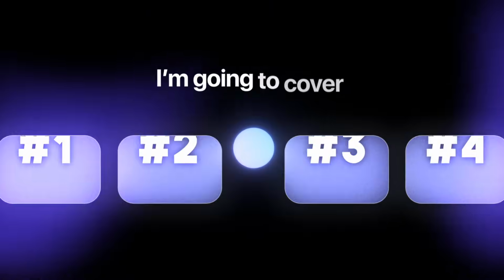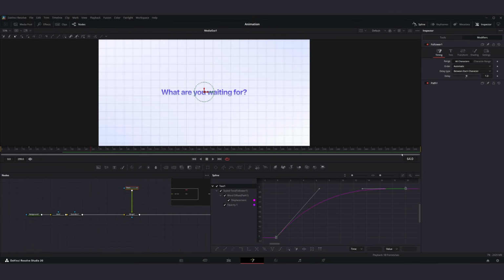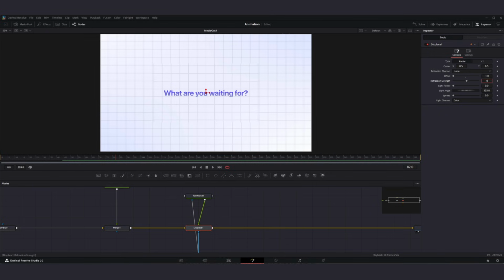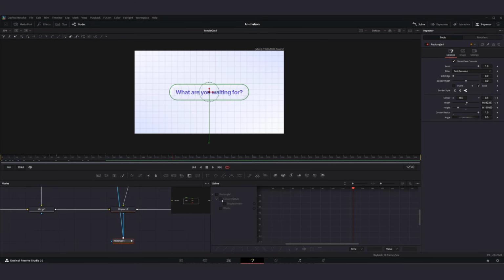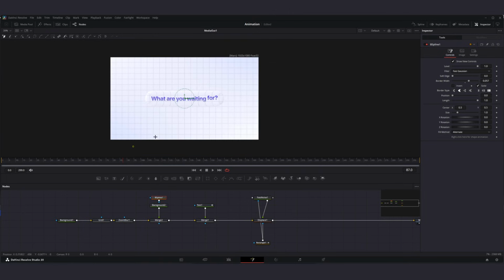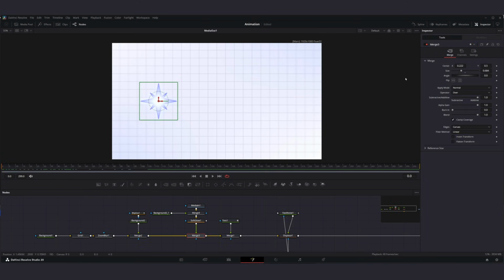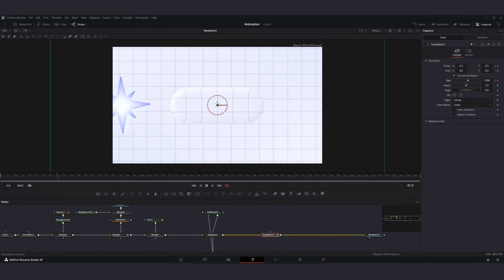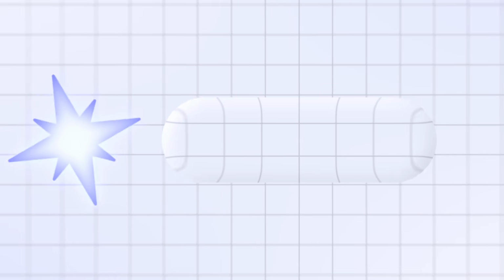How to Level Up Your Edits in Davinci Resolve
This tutorial covers 4 techniques for creating professional, smooth and modern Edits, step by step in Davinci Resolve.
Whether you're a beginner or an experienced editor, this tutorial will help you take your animation skills to the next level.

Chapters to Follow along:

00:00 - Intro\The Text
01:05 - Adding Effects
03:12 - The Shapes
05:02 - Camera Movement